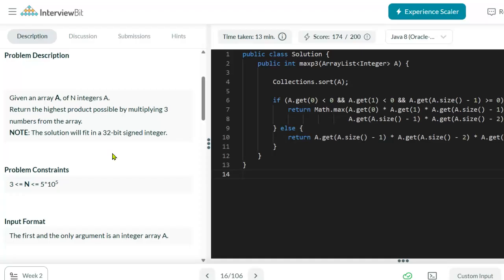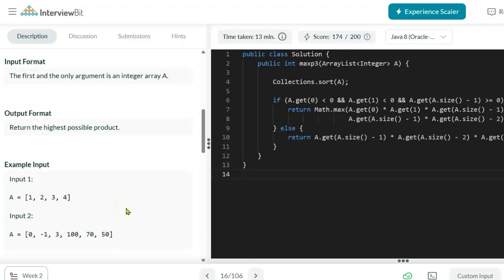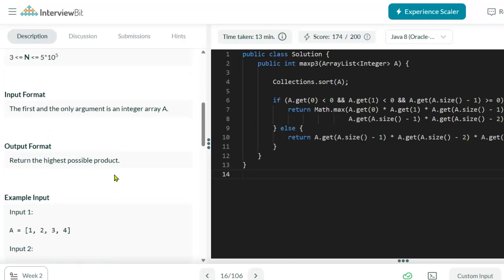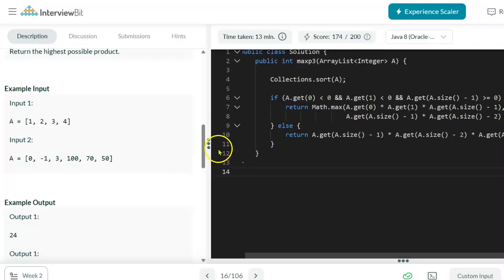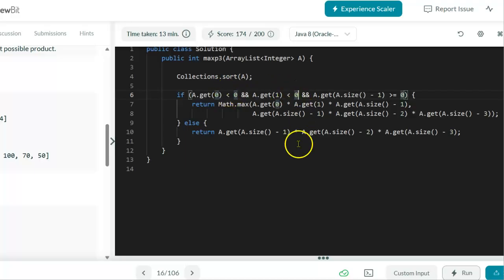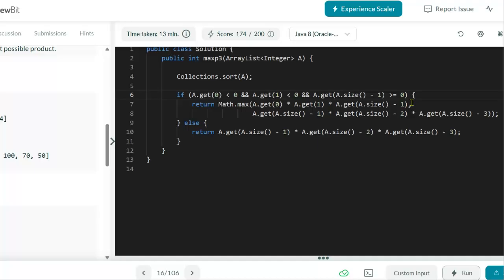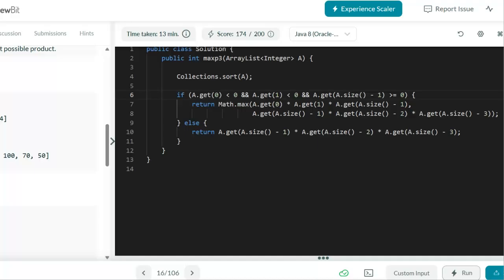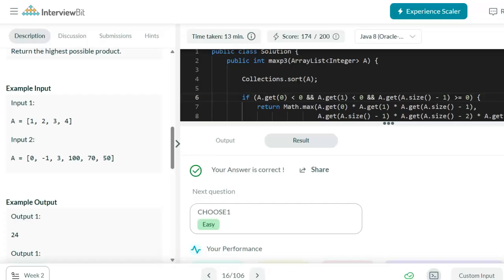How to Solve Amazon's "Highest Product" Interview Question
Master the **"Highest Product"** coding challenge, a popular **Amazon technical interview question**.

In this video, we walk through the most efficient way to find the highest product of three integers in an array. You'll learn why **sorting the data** is a game-changer and how to navigate tricky edge cases—like handling **negative numbers** that can actually result in a higher product.

### 🚀 What you'll learn:

* **Problem Breakdown:** Understanding constraints and 32-bit integer limits.
* **The Sorting Strategy:** Why sorting is often the best starting point in an interview.
* **Edge Case Logic:** Comparing the product of the three largest numbers vs. two large negatives and the largest positive.
* **Interview Tips:** When to ask your interviewer about sorting and data manipulation.

Whether you're prepping for **Amazon, Google, or Meta**, this "easy" level problem is a fundamental building block for your technical interview success.

0:00 Introduction, Problem Description & Constraints
1:30 Walkthrough: Basic Examples (1, 2, 3, 4)
2:00 Strategy: Should you sort the data?
2:43 The "Negative Number" Trap
4:53 Two Scenarios for the Highest Product
6:49 Final Logic Summary